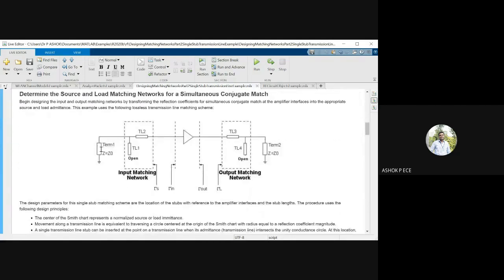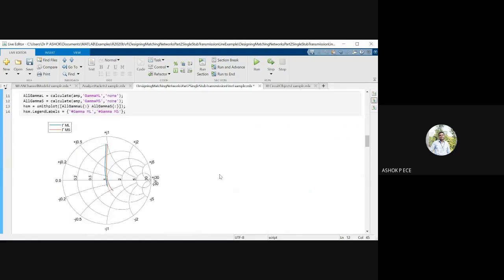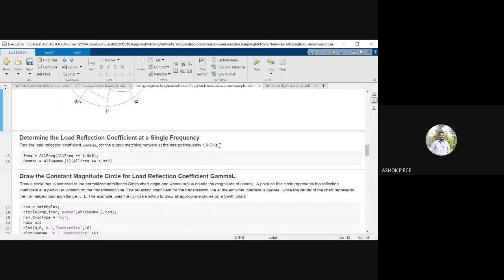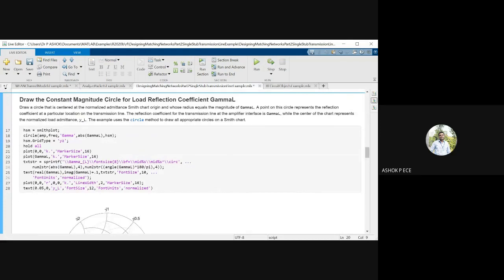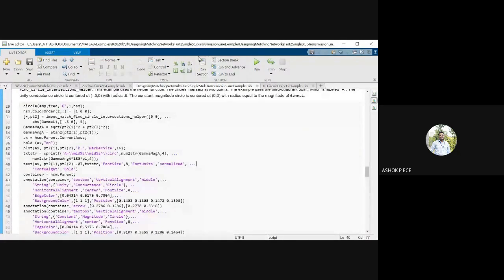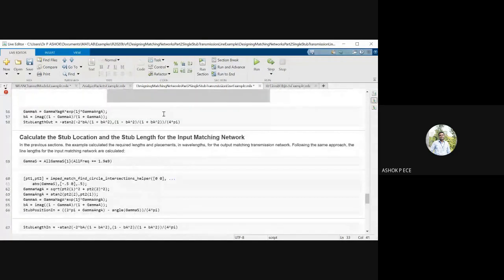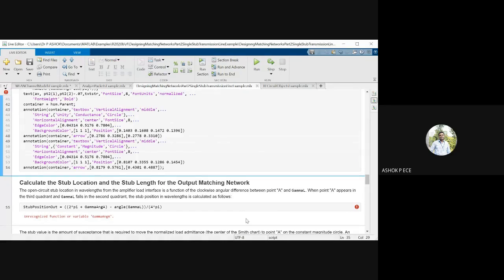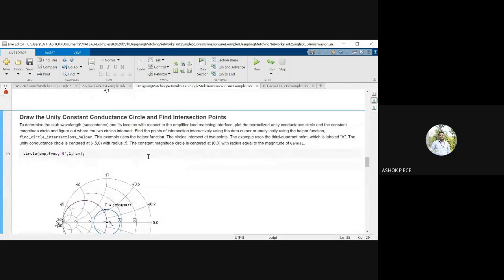CME | Lecture-418 | MATLAB Programming for RF & Microwave Circuits Part-12